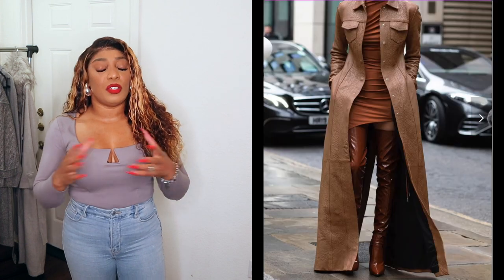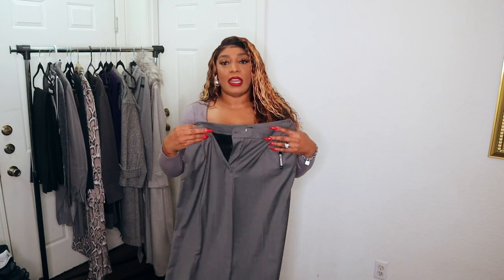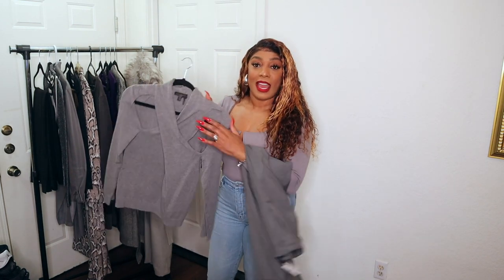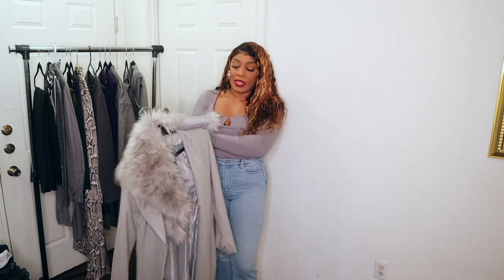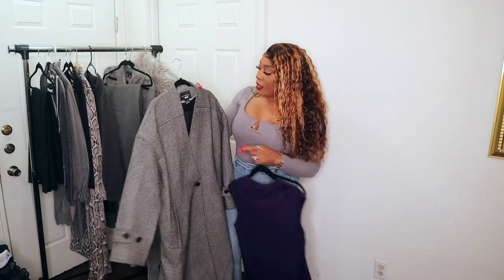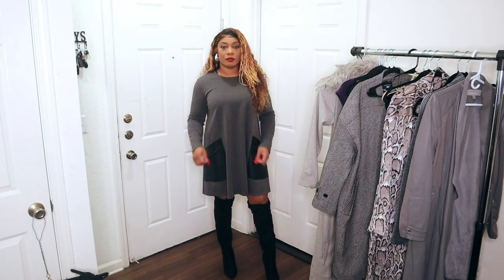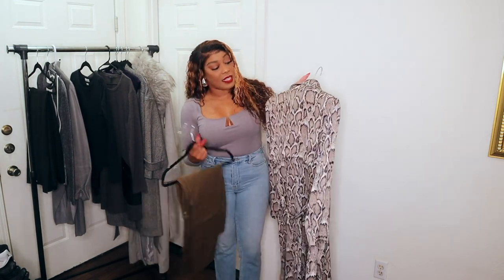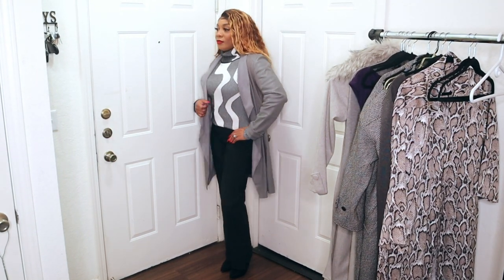VLOGTOBER Day 16 | Grey Fall Edition | Express, Zara, BCBGMaxAzaria, Club Monaco + More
* Good American Pants [SOLD OUT]
* AFRM Jacket [OLD]

Look #5
* Solace London Top [SOLD OUT[
* Marc New York Jacket [OLD]
* Black Zara Slacks